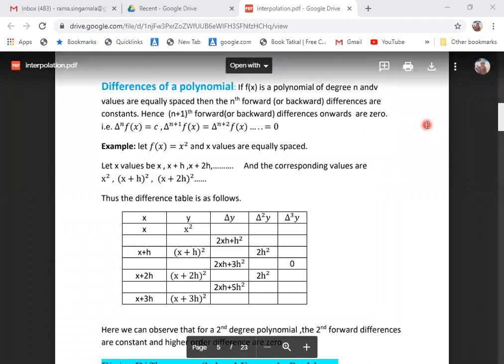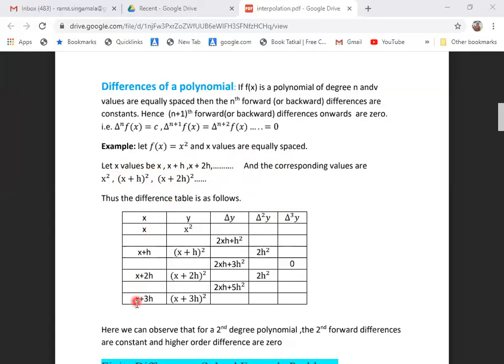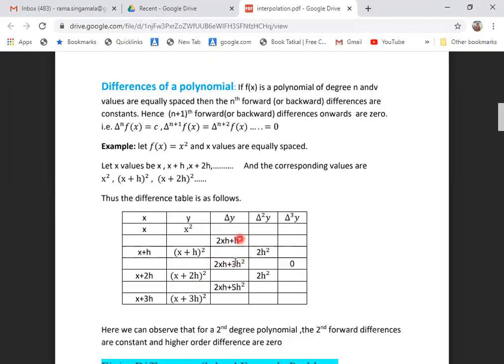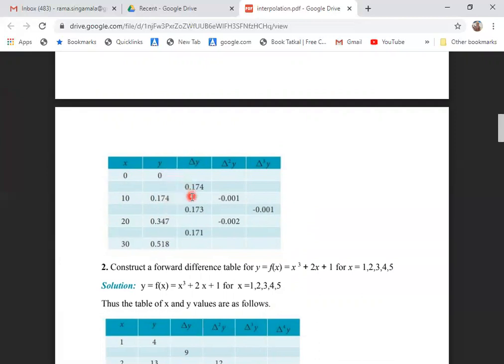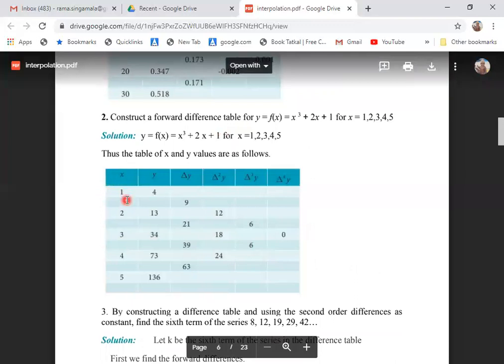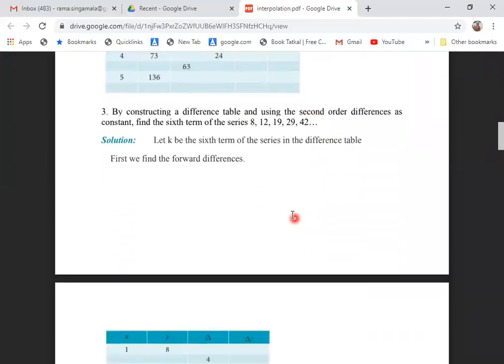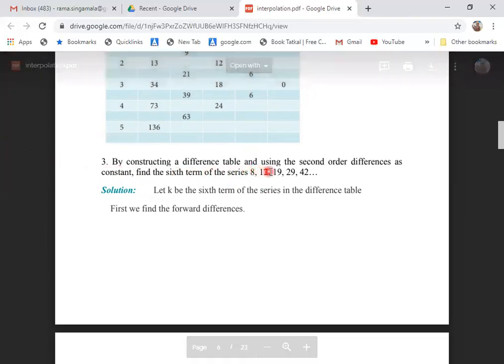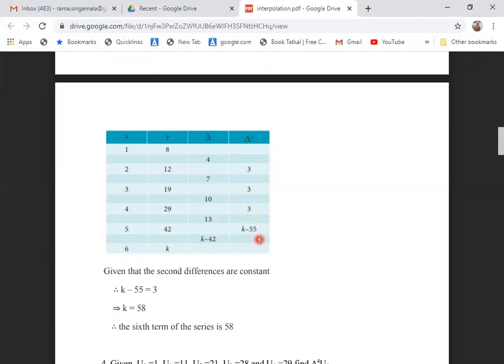finite differences and examples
computational mathematica//interpolation//finite differences//examples